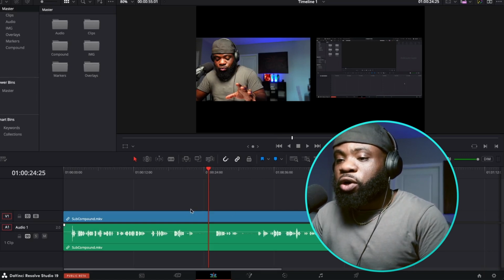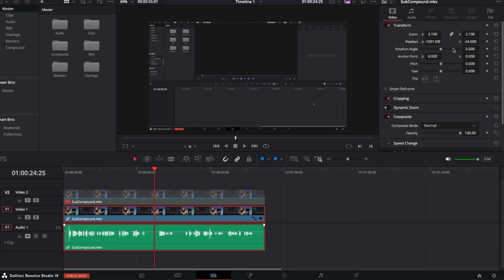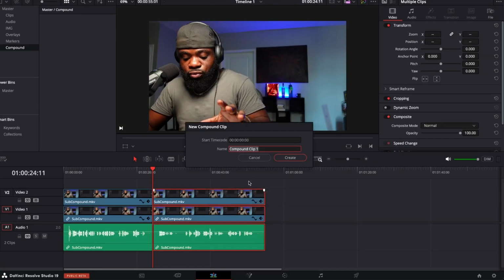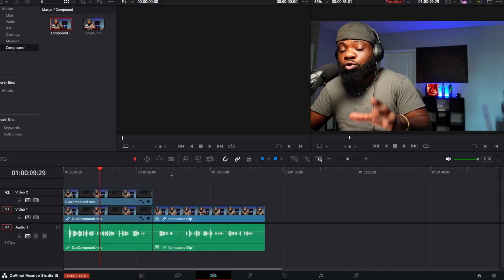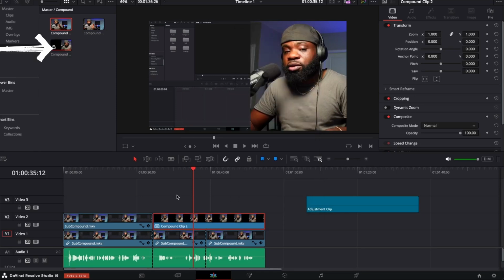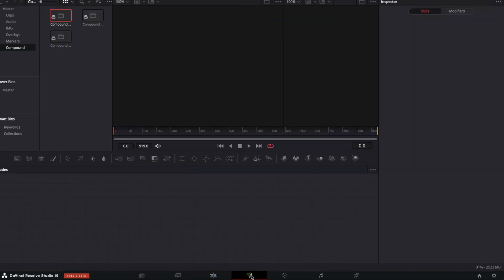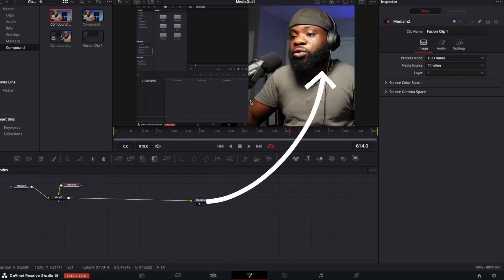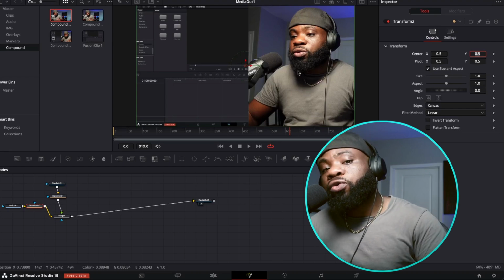Unlock DaVinci Resolve Efficiency with Compound Clips Today!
Unlock the power of DaVinci Resolve Efficiency with Compound Clips Today! In this comprehensive guide, discover how to master compound clips and elevate your editing game. Whether you're a seasoned pro or just starting out, this video is designed to help you take your designs to the next level by streamlining your workflow and improving visibility.

Join us as we delve into essential tips and tricks for using compound clips, explore the new Fusion clip features, and share practical zooming techniques, glitch effects, and texturing strategies. With these tools, you'll be able to create visually stunning visuals, add depth and intrigue to your videos, and let your imagination run wild.

Get ready to transform the way you edit by organizing your timeline, managing your workflow more effectively, and drawing attention to specific details with ease. Watch now and apply these techniques to enhance your projects and take your editing game to new heights. Let's elevate your DaVinci Resolve skills together!

CHAPTERS:
00:00 - Intro
01:01 - Compound Clip Tutorial
08:52 - Fusion Clip Guide
12:05 - Outro